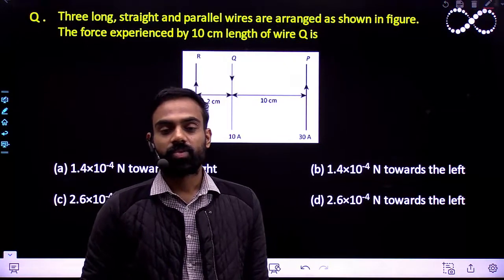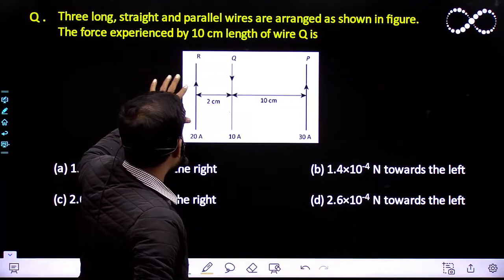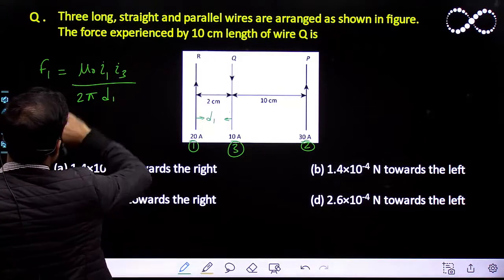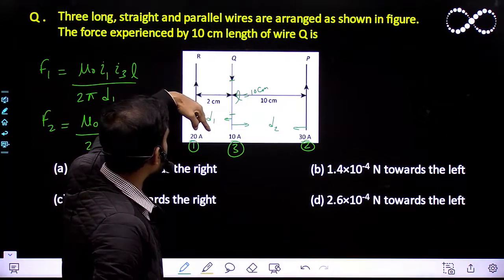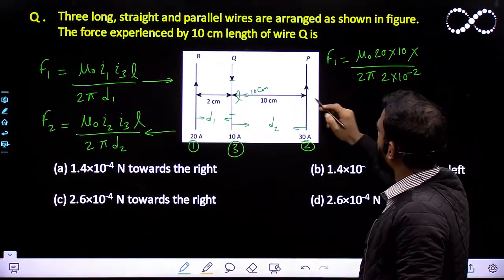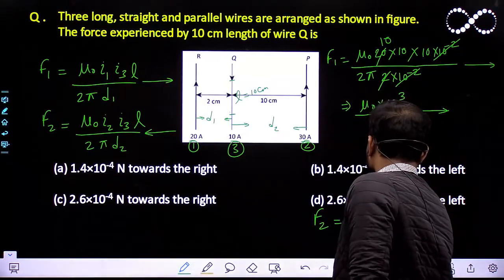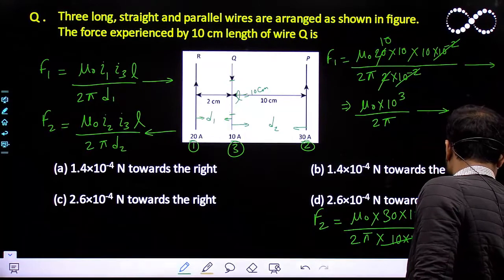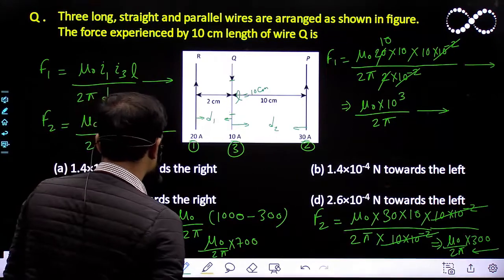Three long, straight and parallel wires are arranged as shown in figure. The force experienced by 1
Three long, straight and parallel  wires are arranged as shown in figure. The force experienced by
 10 cm length of wire Q is
(a)1.4×10-4 N towards the right
(b) 1.4×10-4 N towards the left
(d) 2.6×10-4 N towards the left